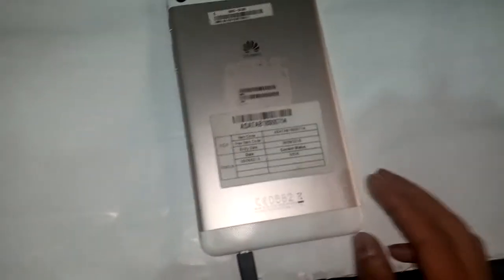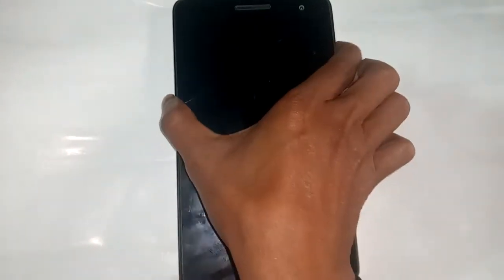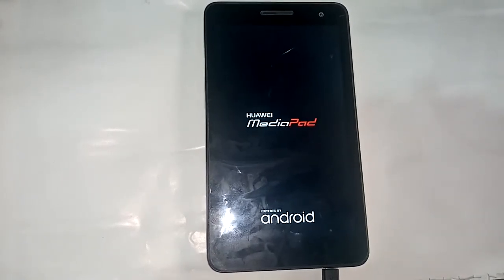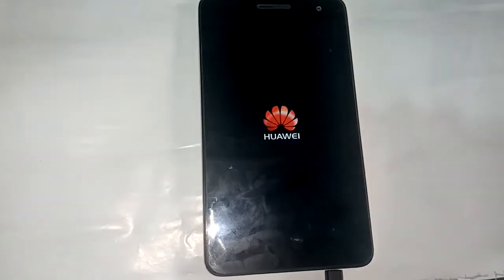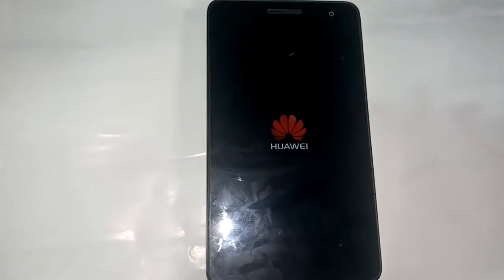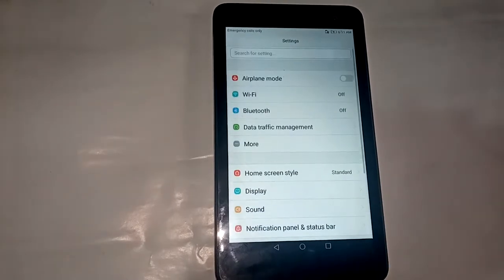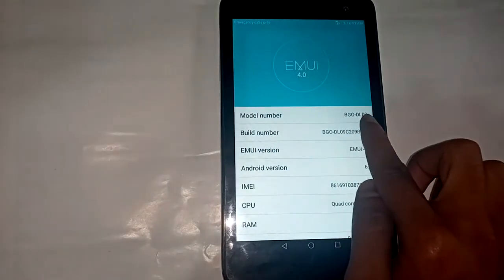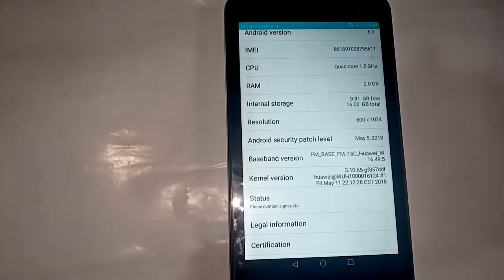How to check ram huawei BGO DL09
Now today i will show you how to show ram and storage huawei bgo dl09 phone.